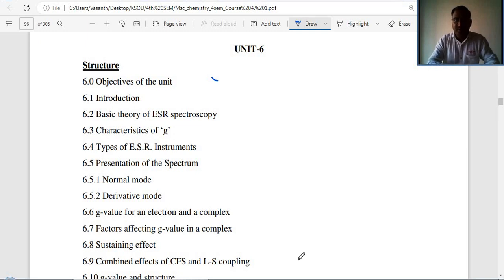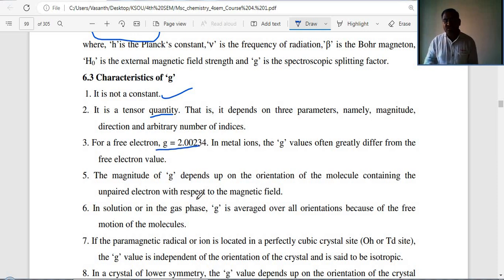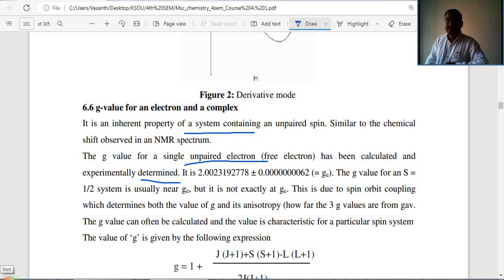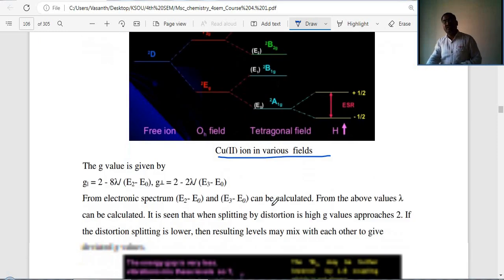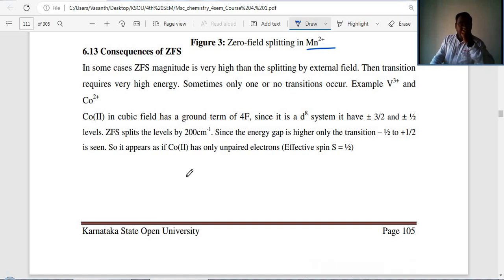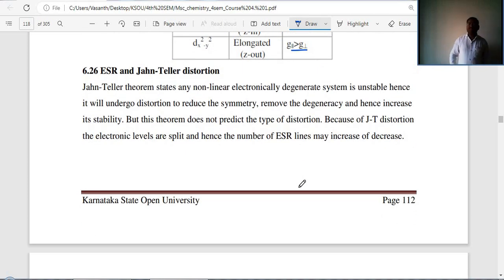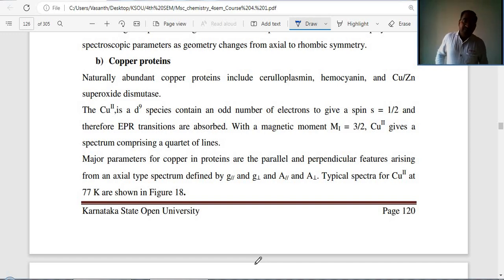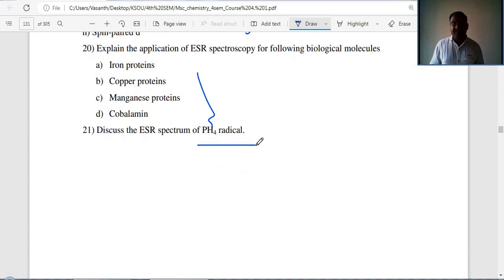4 SEM INORGANIC CHEMISTRY UNIT 5 ESR SPECROSCOPY AND ITS APPLICATIONS